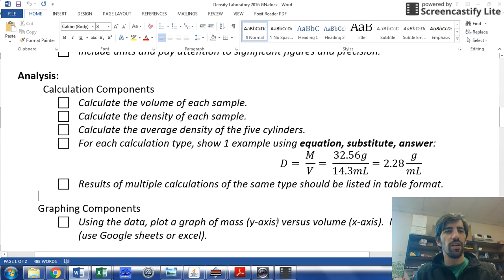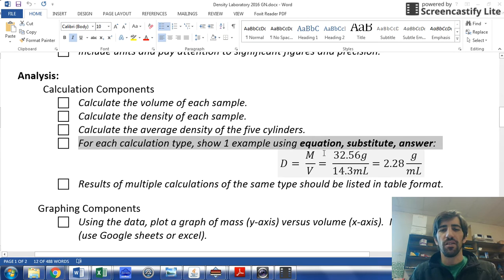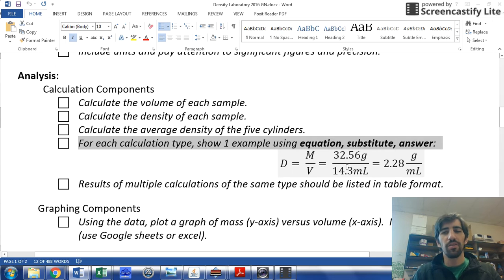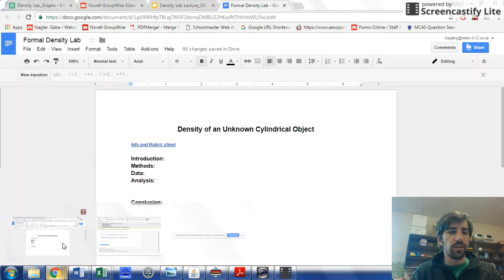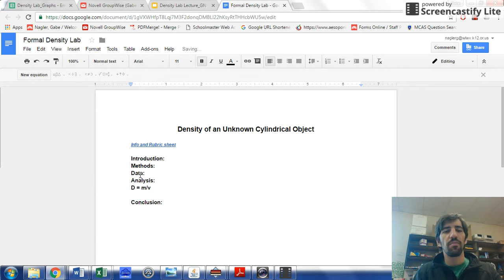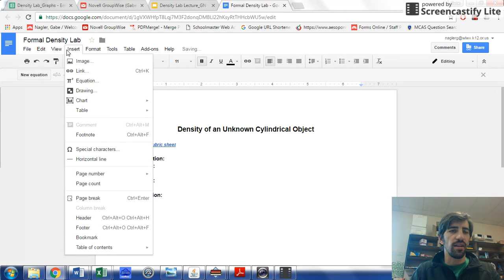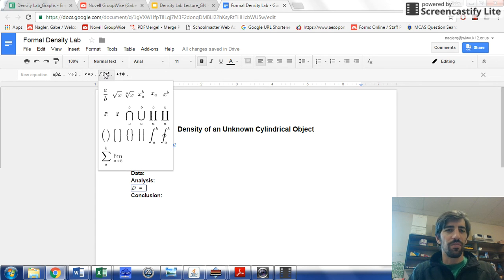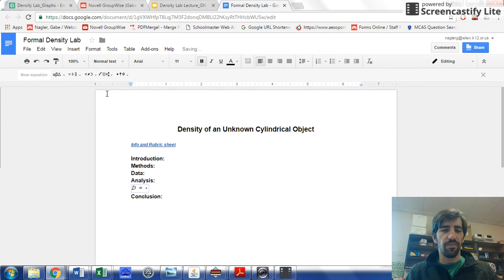Density Lab How to insert an equation in google docs